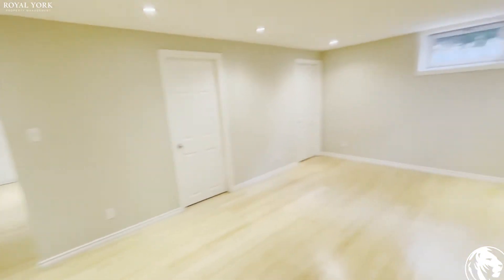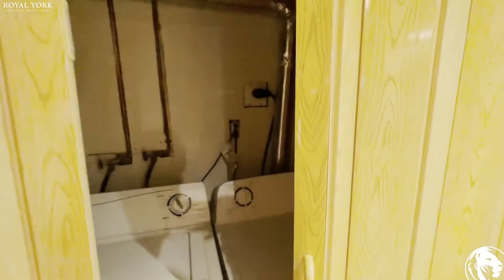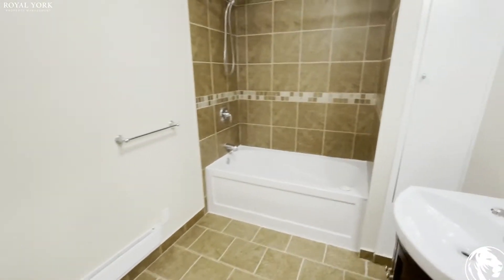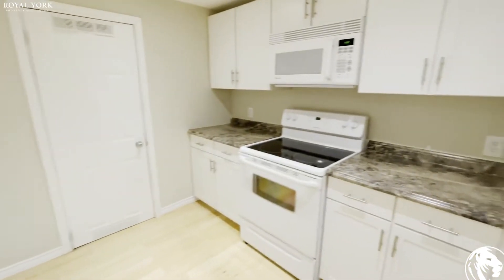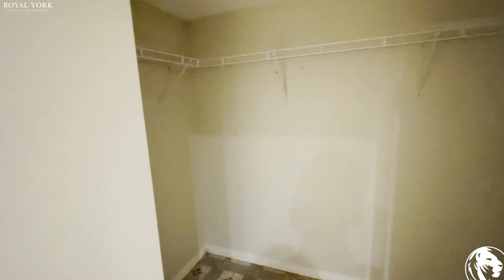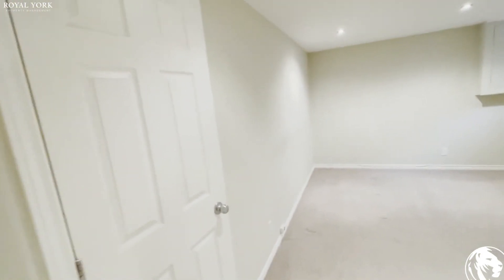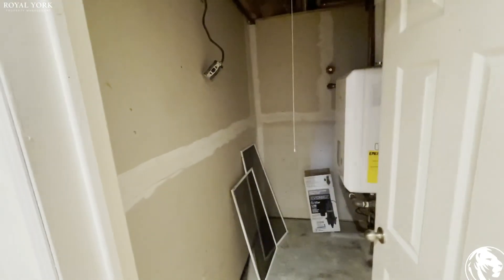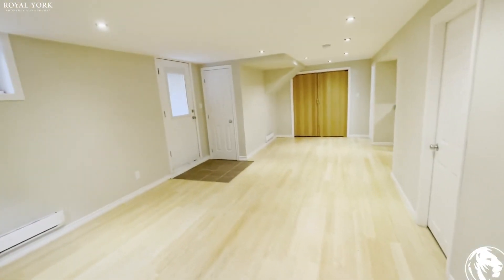2-408 Cochrane Street, Whitby, Ontario L1N 5J5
1 Bedroom | 1 Bathroom, Upgraded Kitchen, Back Splash, White Appliances, Formica Countertops, Ensuite Washer and Dryer, Dishwasher, Microwave, Personal Thermostat, Tons of Natural Light.

Close to Highway 412 and Dundas Street West, Rossland Eastbound at Cochrane, Brock Street at Palmerston Avenue, Viola Desmond Public School, Donald A Wilson School, D'Hillier Park, Kinsmen Park, Queens Common Shopping Centre, Rossland Garden Shopping Centre, Reptilia Whitby Zoo, Frame By Design Art Gallery.

2-408 Cochrane Street, Whitby, Ontario L1N 5J5
Cochrane Street and Bonacord Avenue

All Utilities are Included!!

Discounted Cable, Internet & Phone
(Throughout the Term, at Additional Cost)

UNIT AMENITIES:
* 1 Bedroom | 1 Bathroom
* Upgraded Kitchen
* Upgraded Back Splash
* Upgraded Bathrooms
* White Appliances
* Formica countertops
* En suite Washer and Dryer
* Dishwasher
* Microwave
* Personal Thermostat

Available Immediately!!